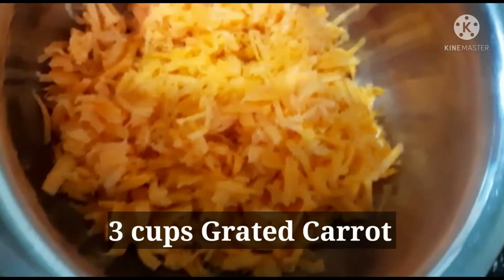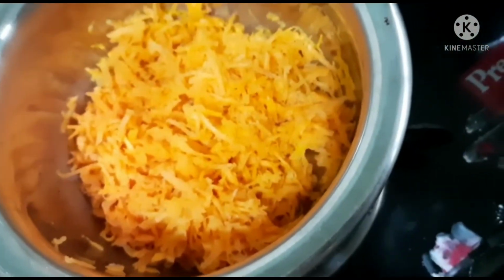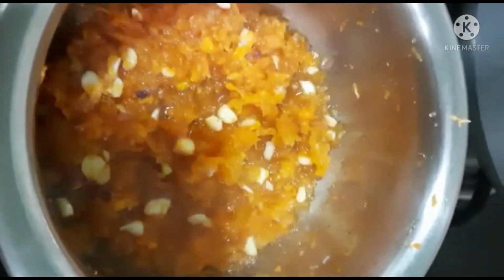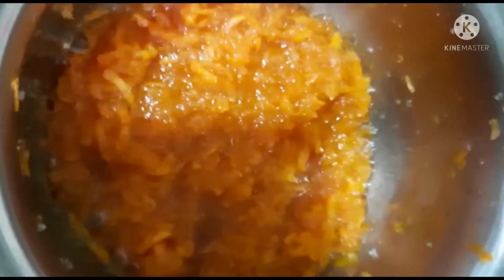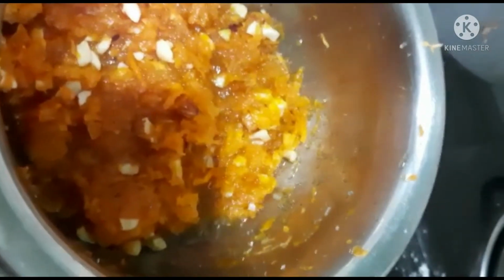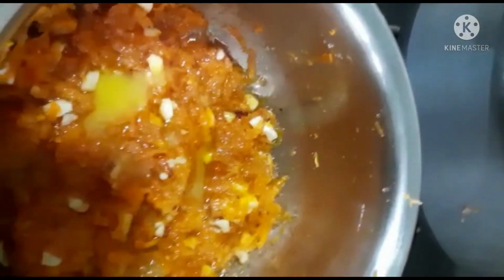Navaratri Bojan - Day - 1 - Carrot Halwa Offering made by devotee Ashwini .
Navaratri Bhojan     _ carrot halwa
ingrediens
carrots
ghee
cardamom
milk
cashews
sugar

NAVARATRI BOJAN  - On the occasion of Navaratri devotees are preparing prasad .
Day 1 - Carrot Halwa by devotee Ashwini

Hope you all liked the recipe.

Comment your suggestions and feedback in the comment section below

Thank you Ashwini  (Bangalore). Baba will shower his blessings on you and your family.

Jai Sairam